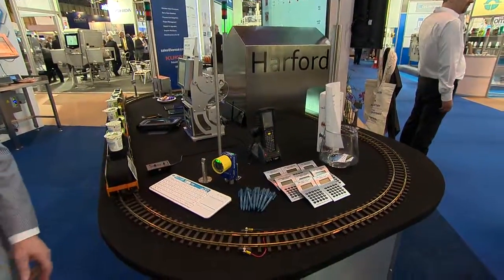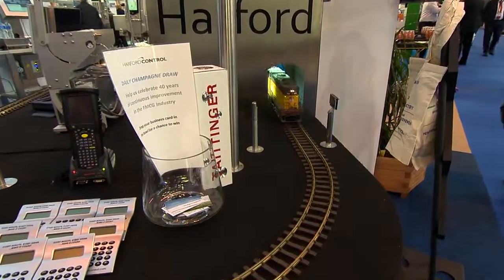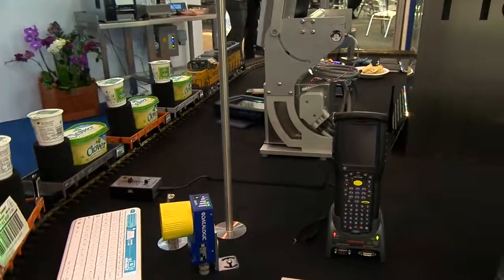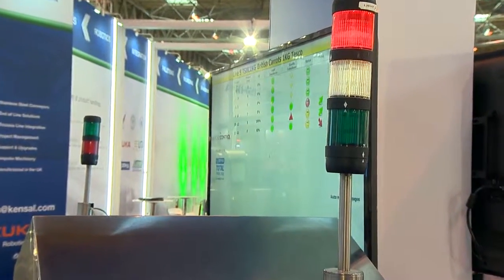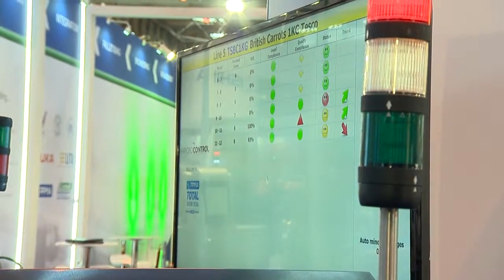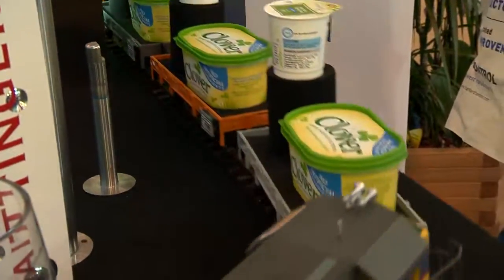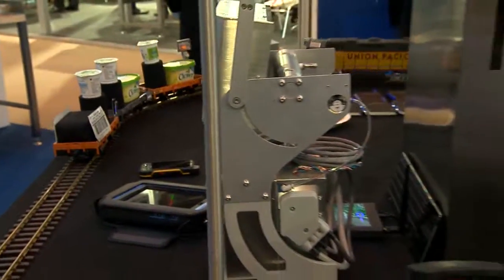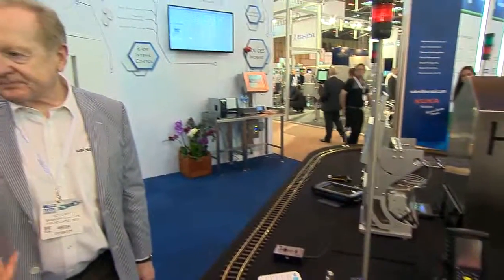Harford Control at PPMA Total 2016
alk to our team about your objectives and see how Harford's modular but integrated system can combine Autocoding/Automated Label Verification, Paperless Quality, Line Efficency & OEE, Materials & Labour Optimisation, On Line Vision & Automated Short Interval Control, together within a single system, giving you instant, real time information on your production line status, either to your desktop, tablet or smartphone.  Also integrate LIMS, Recipe Formulations and/or Portion Control to provide end to end traceability & visibility, in real time without paper.